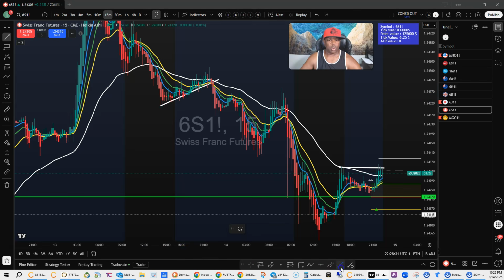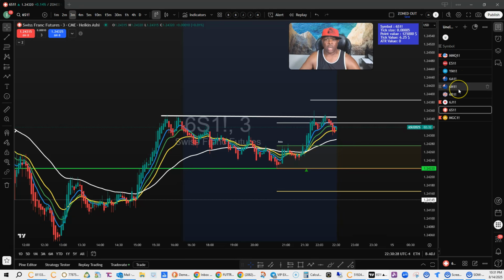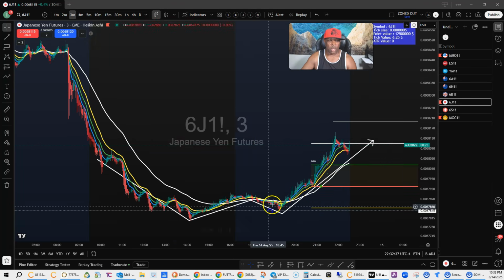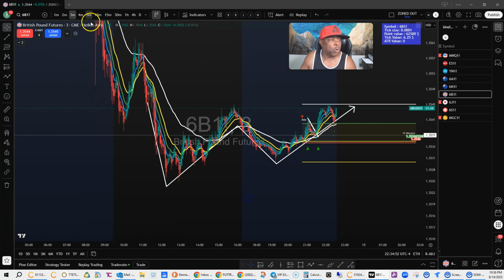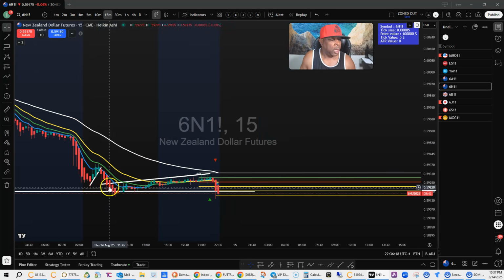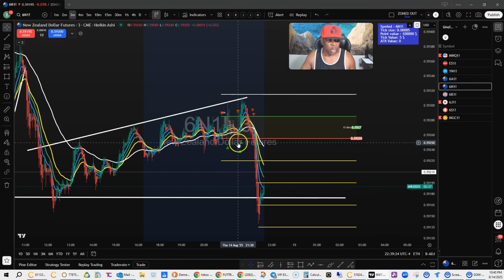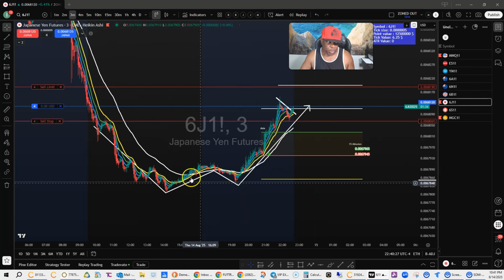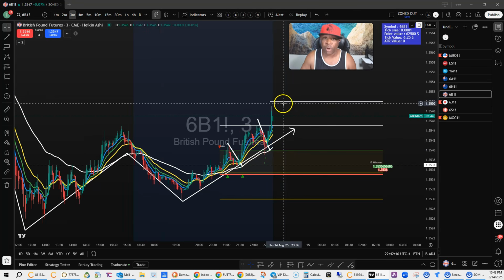GLAD I FOUND THIS SIMPLE STRATEGY